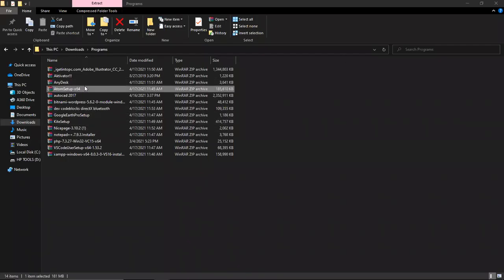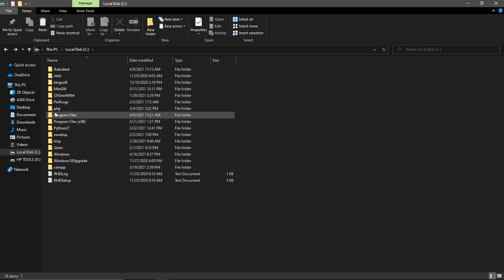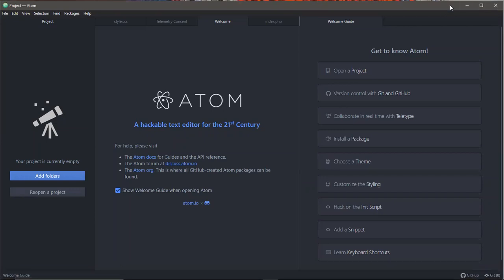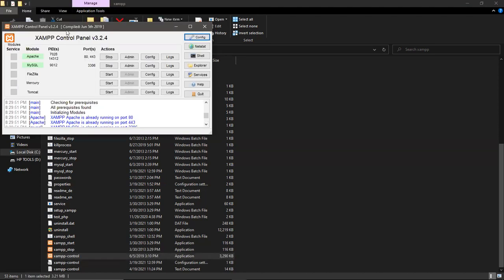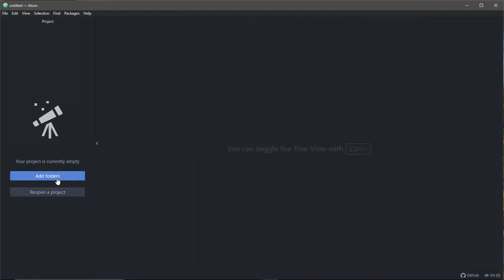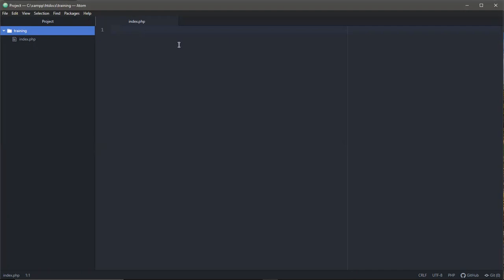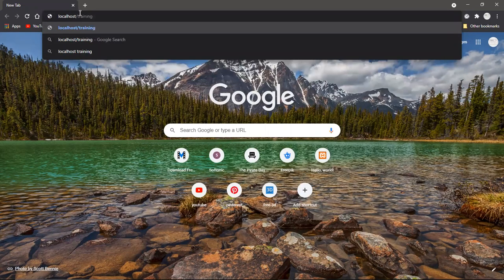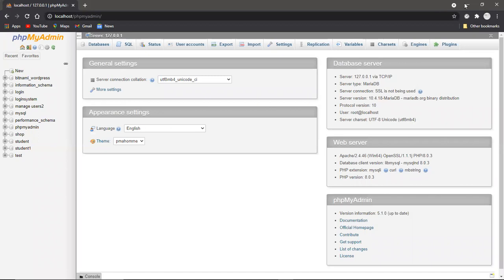Web Design Part 1, Introduction to software, setting up coding environment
In this part, I introduced the software we will use for the first part of training and setting up the coding environment.